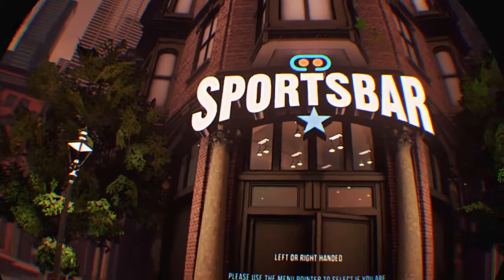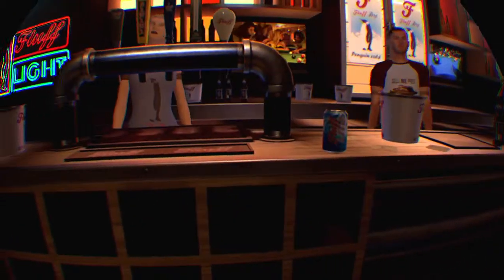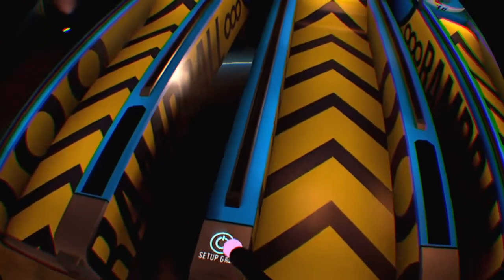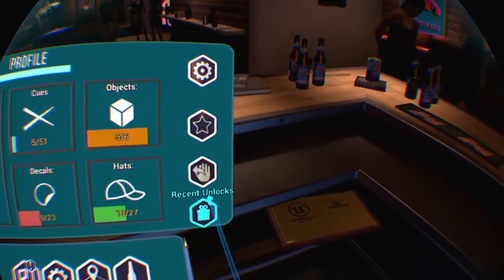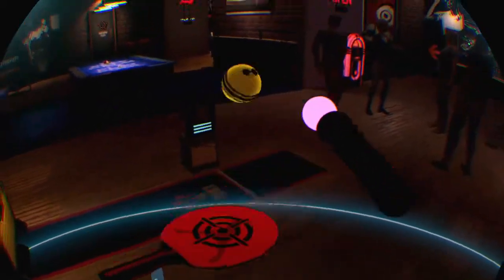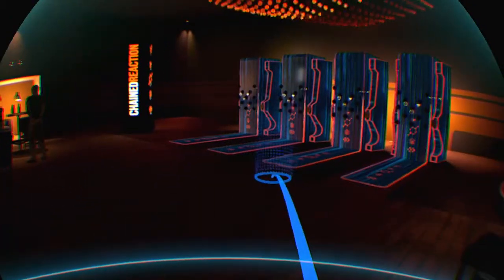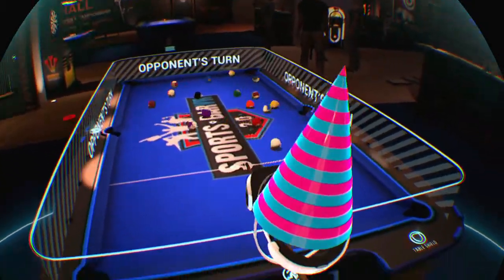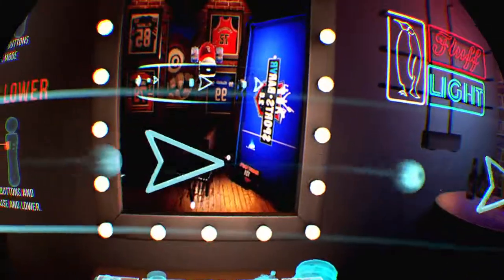Sports Bar VR 2.0 PSVR Play Ep 17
A look at the new update in Sports Bar VR! We play some pool and darts and explore the new features.